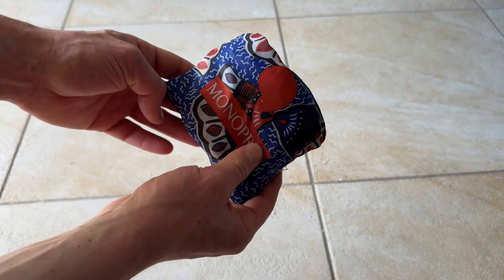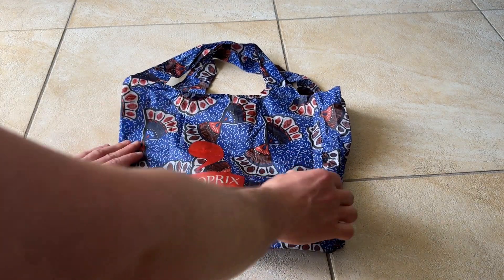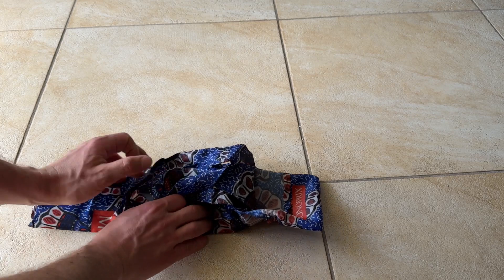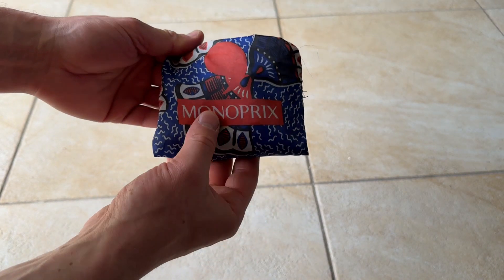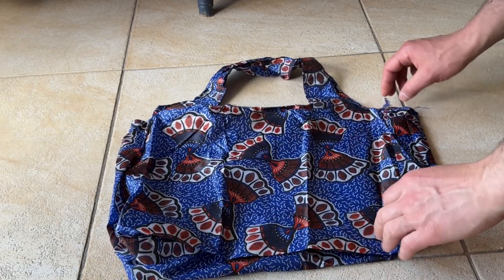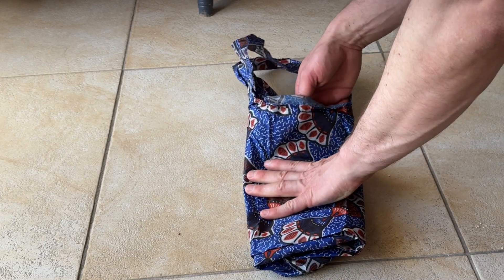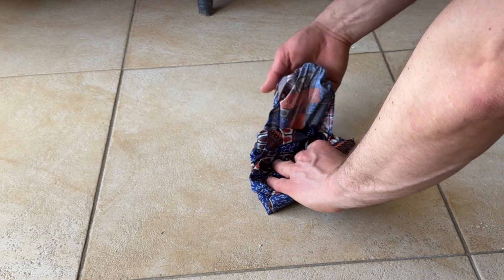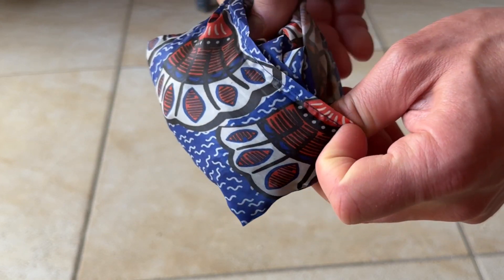How To Fold A Monoprix Nylon Shopping Bag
How to fold Monoprix’s famous French shopping bag. This is the small nylon bag (sac) that they sell near checkout.  They are so popular thst most stores limit customers to just one bag per visit. It’s also know as their sac pliable or their French foldable shopping bag. They are a fun gift and a great affordable souvenir.